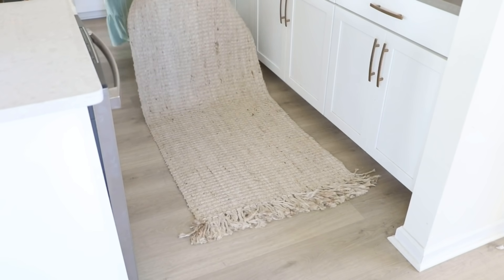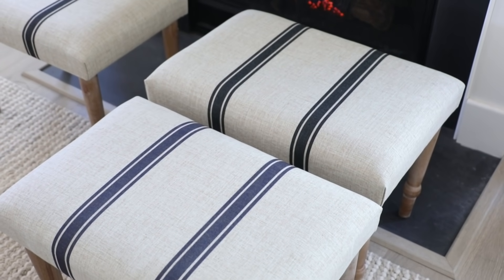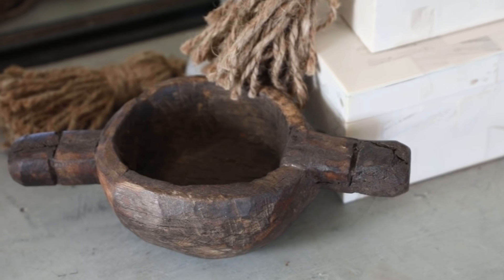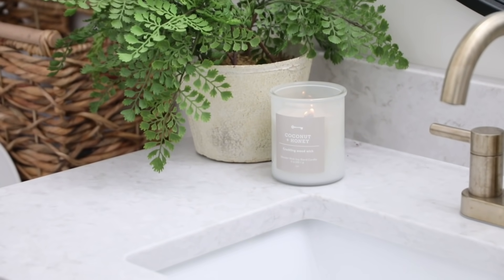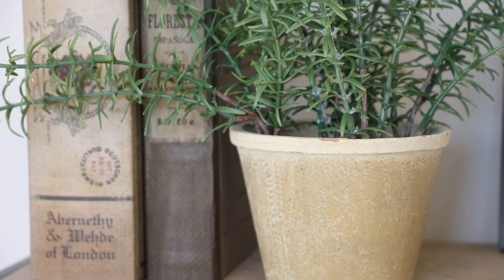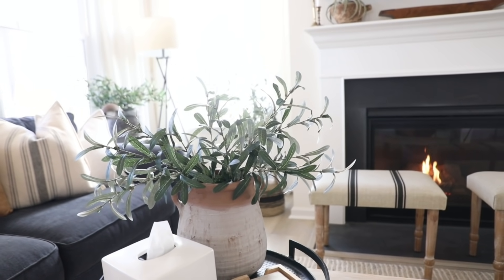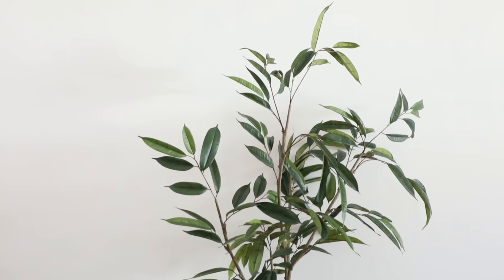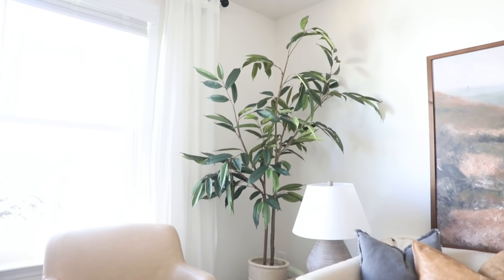HOME DECOR HAUL || HOME DECORATING IDEAS 2022 || BUDGET HOME DECOR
Todays video will be a home decor haul full of home decorating ideas for 2022! I will show you some of my favorite budget home decor pieces and how I style them in my home. I love finding new, affordable pieces to freshen up my space and being able to share them with you all! X-Jenna

Follow me on the LTK app to be quickly alerted of sales, re-stocked items, and budget home decor finds

THINGS IN THIS VIDEO:

Outfit: Top is from Marshalls a while back

HAUL:

1. Faux Vintage Rug:
(The size I purchased was 7.5 feet by 2.5 feet)

My size (Note: this is a slightly different pattern than mine)

3. Wooden Handled Object (I purchases size Medium)

7. Leather Pommel Horse Stools

8. Target Potted Ficus Tree